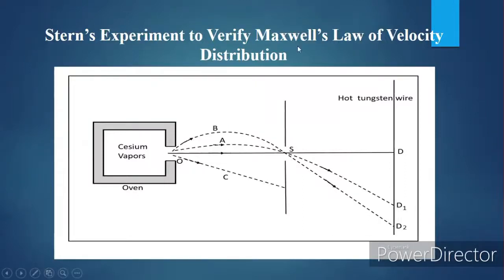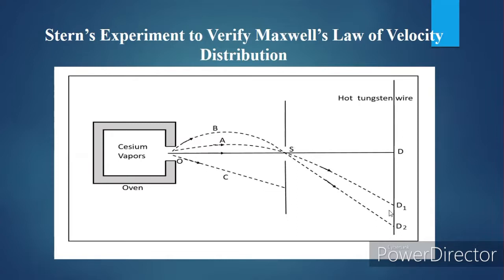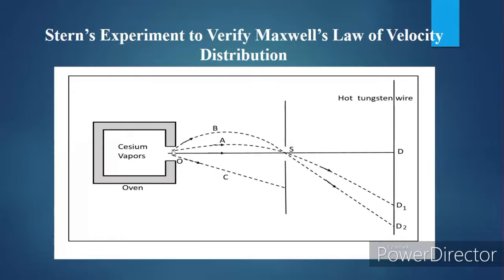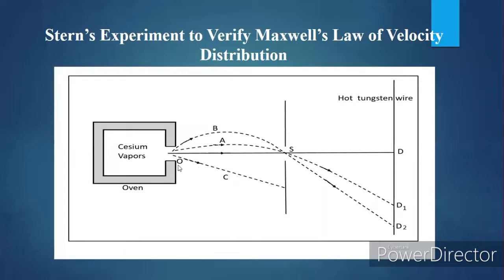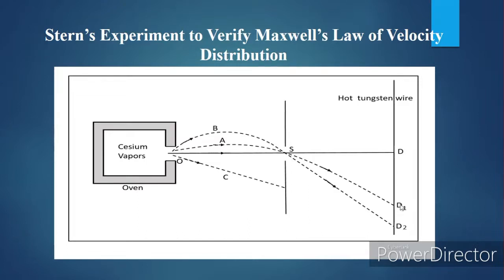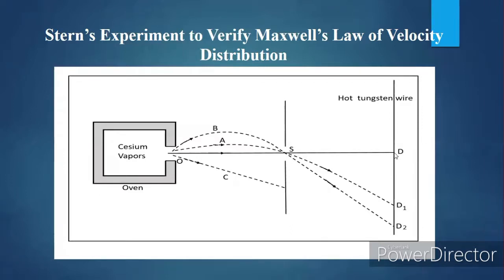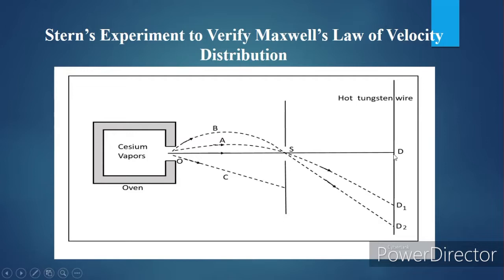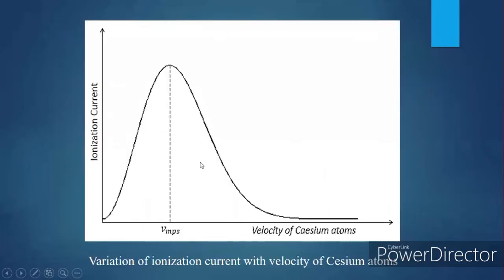Stern's experiment| Maxwell's law of distribution of velocity| Kinetic theory of gases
This video provides the explanation about the Stern's experiment which is the experimental proof for the Maxwell's law of distribution of velocities of classical particles. This is the recording of the online classes conducted for B.Sc. students of Tumkur Univesity, Tumkur.